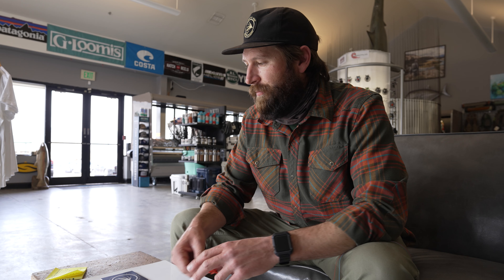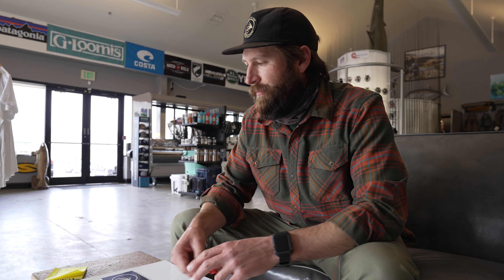Knot nerds: The Clinch Knot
If you're new to fly fishing or looking for a refresher on the most universal knot for fly fishing, you've landed in the right place. Leave a comment on a knot you're having trouble with.